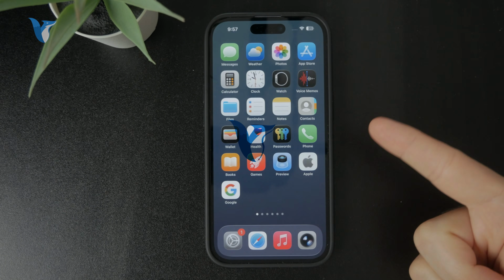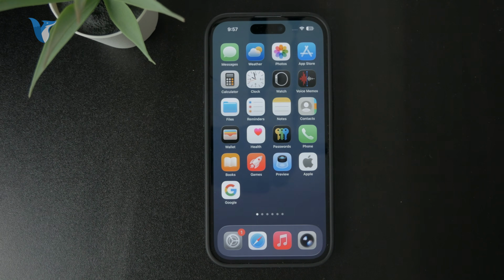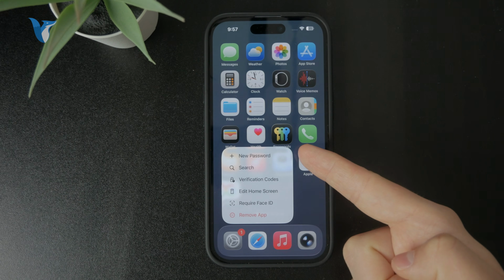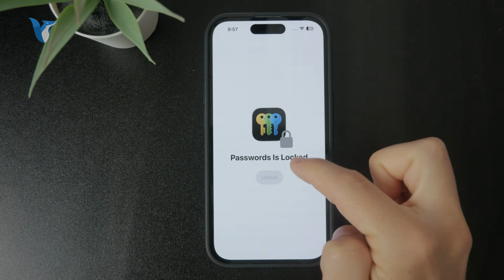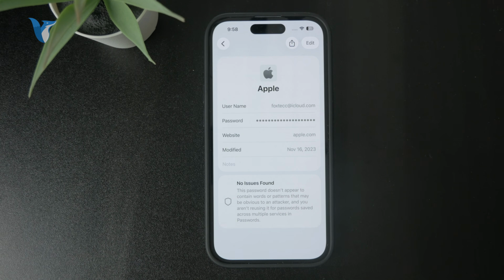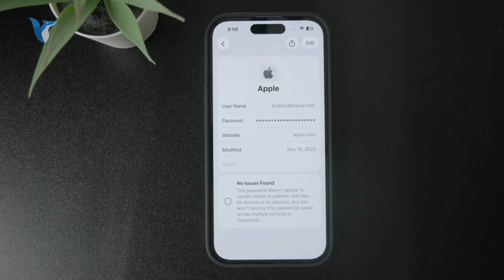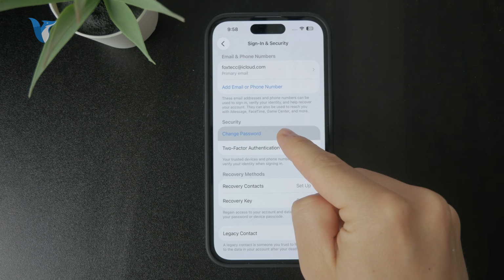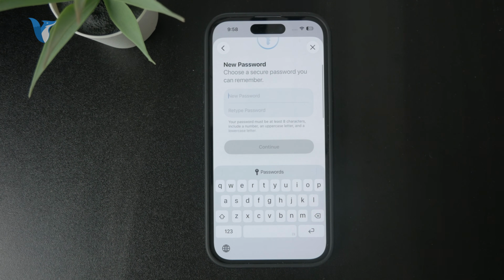Where Can I Find Apple ID Password on iPhone (tutorial)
Learn where to find your Apple ID password on your iPhone in case you’ve forgotten it. In this quick tutorial, I’ll show you the simple steps to access and manage your Apple ID credentials.